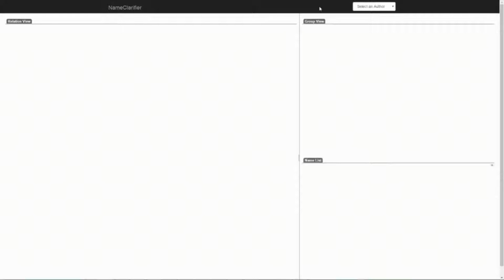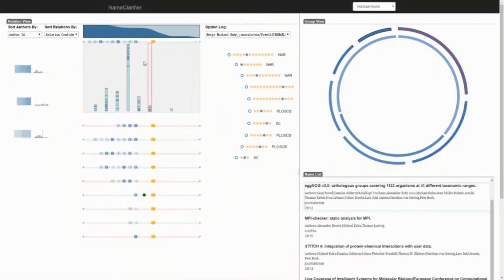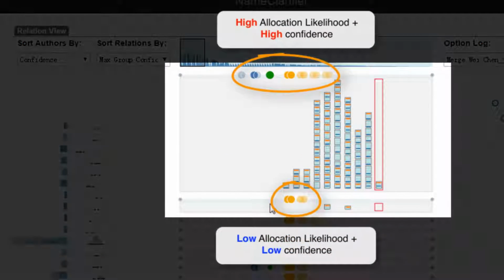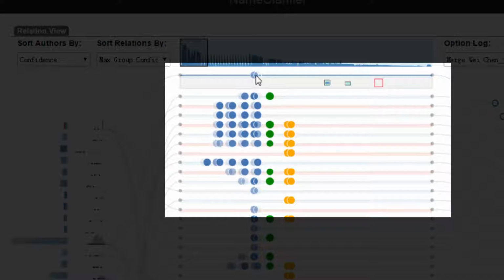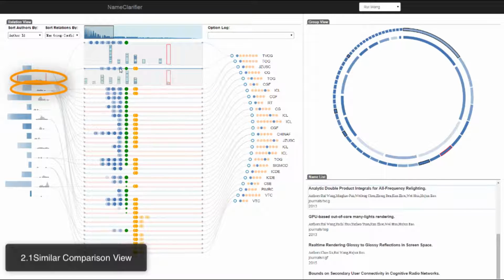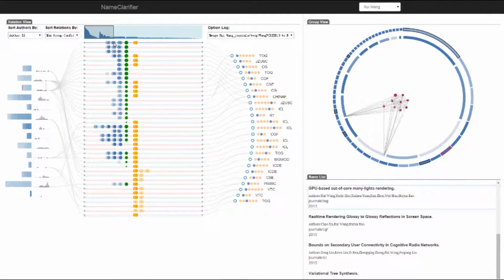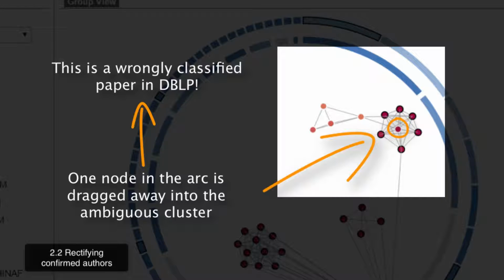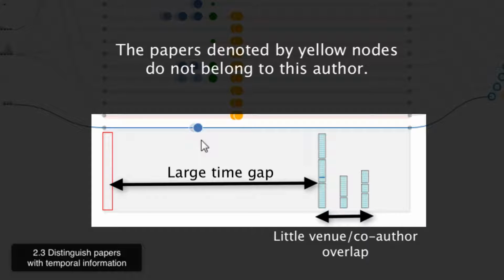NameClarifier VAST 16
Demo video for Shen, Q., Wu, T., Yang, H., Wu, Y., Qu, H., & Cui, W. (2017). NameClarifier: A Visual Analytics System for Author Name Disambiguation. IEEE Transactions on Visualization & Computer Graphics, (1), 141-150.